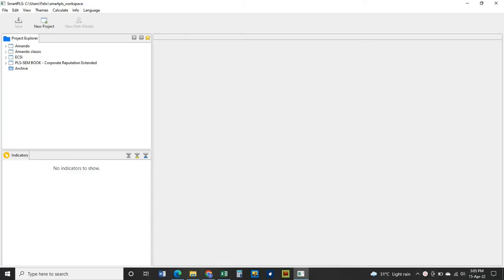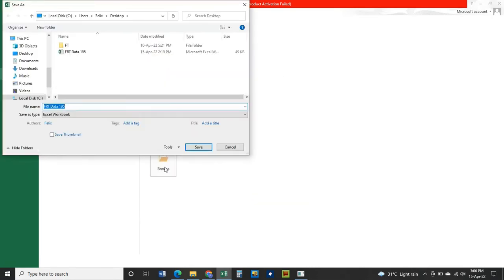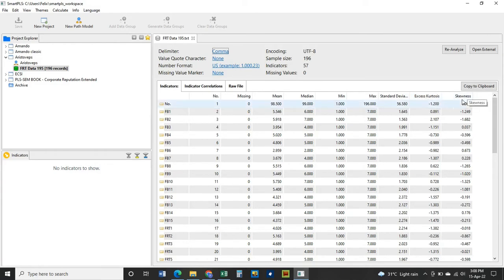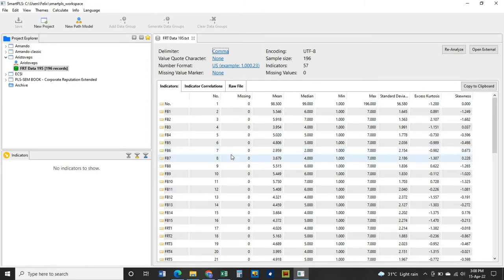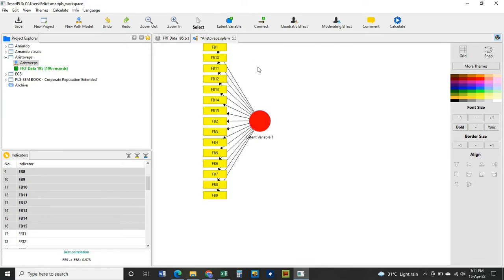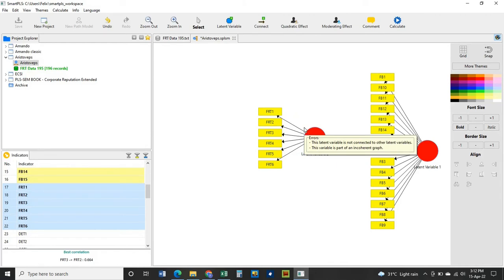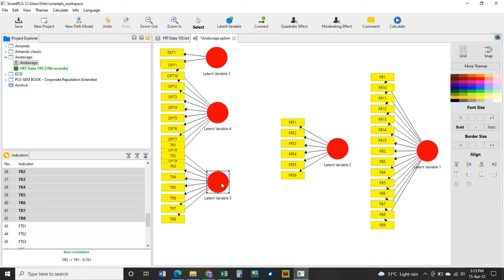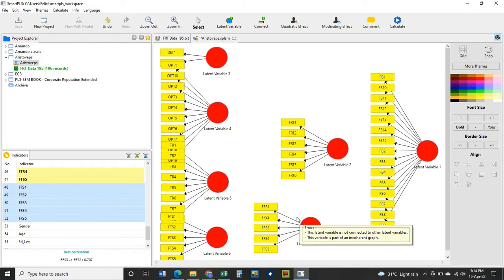SmartPLS Tutorial Part 1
This video walks you through the procedures involved in using the SmartPLS software for Data Analysis (Structural Equation Modelling).
This is part one of the two-part tutorial. I hope this helps you in your research work.
Credit to Prof. Godfred Matthew Yaw Owusu (Amando) for the training.